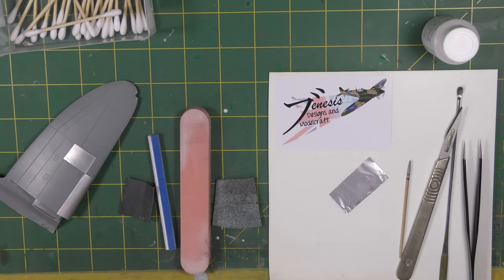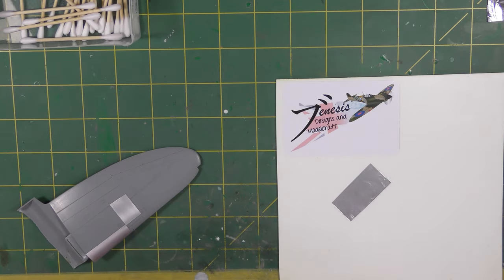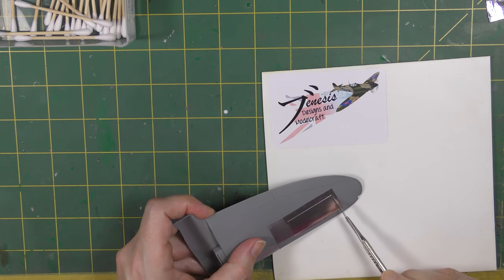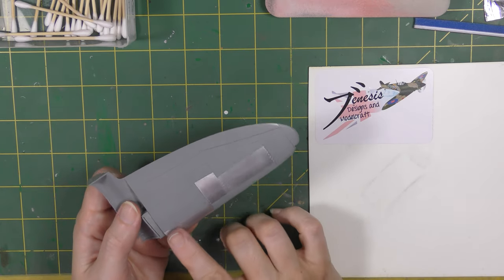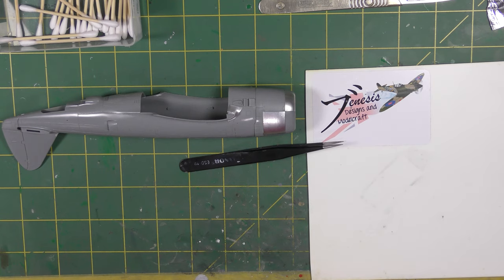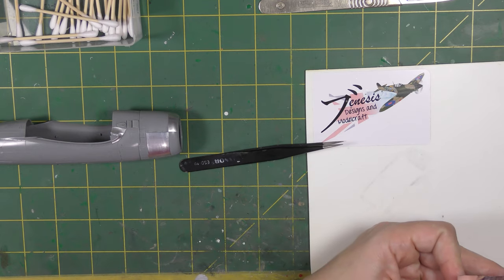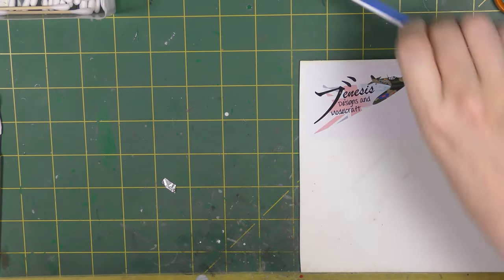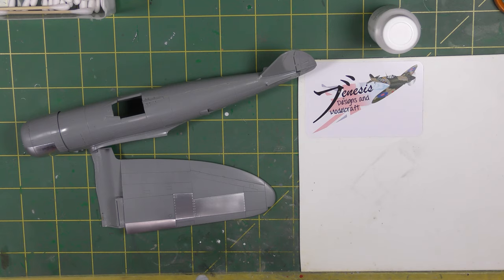The Book of Jenesis: episode 4 - Foiled Again! Aluminium Foil Finishing for Scale Models.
The Book of Jenesis is a series that I will gradually build to share techniques, tools and tips. In this instalment I look at using aluminium foil to cover models again, but this time in 4K and including some tips for covering surfaces with compound curves.

Microscale Foil Glue
Trizact by 3M
3M P800 Wet and Dry
Isopropyl Alchohol (IPA)
Gucci Cotton Buds (lots)
Gucci Cotton Buds (not so lots)

Artwork with thanks to Jonathan Mock of The Interesting Modelling Co.